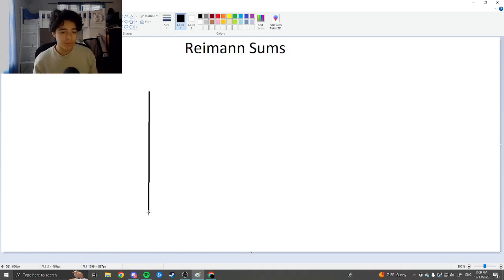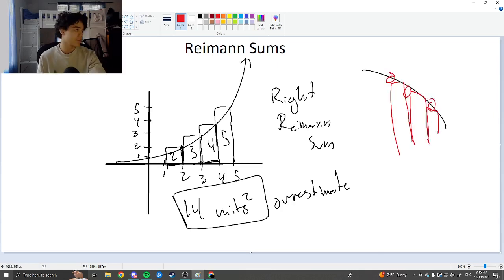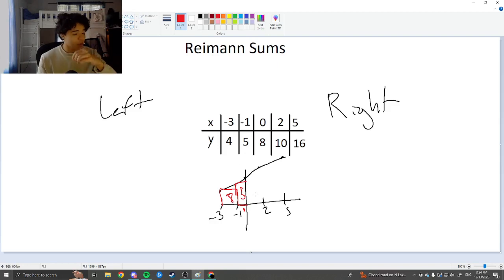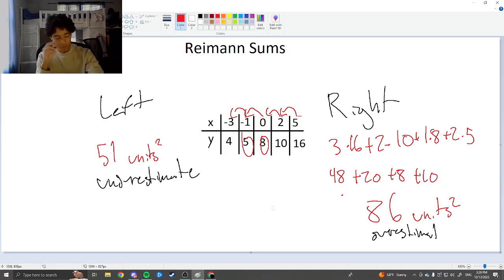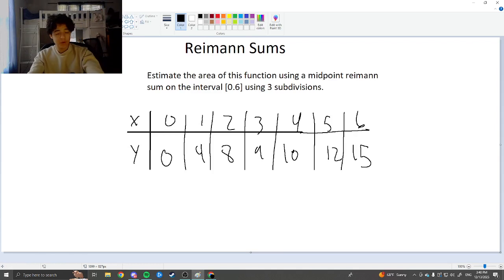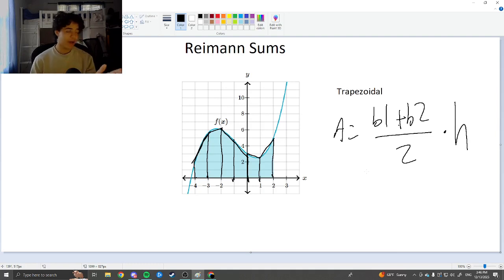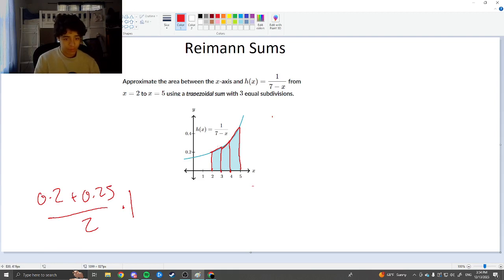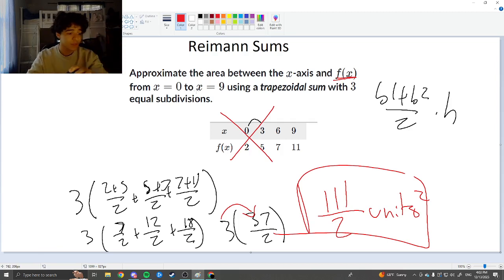AP Calculus Unit 6 Review - Riemann Sums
In this video, I will go over how to use left, right, midpoint, and trapezoidal Riemann sums to find the area under the curve of a function.